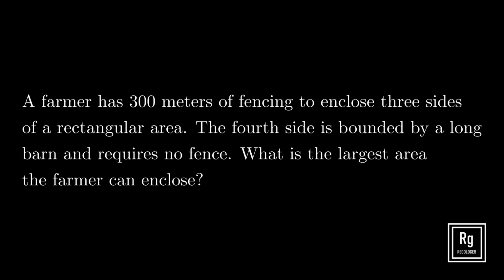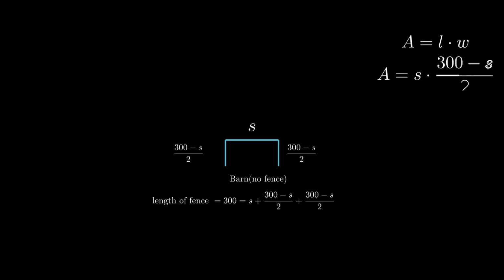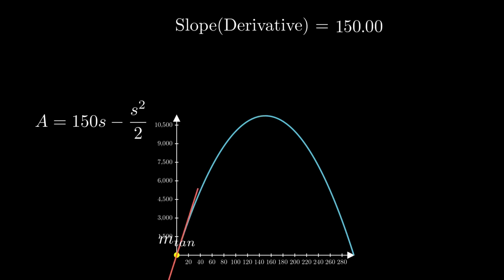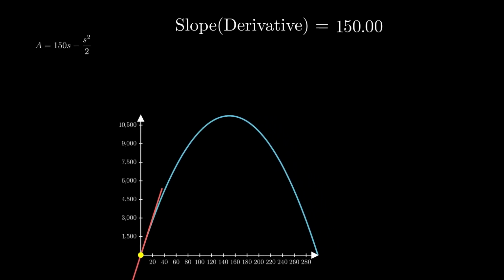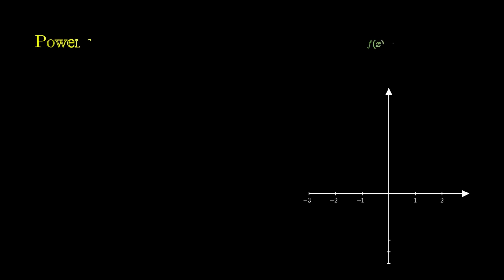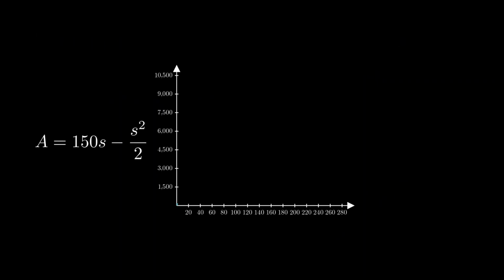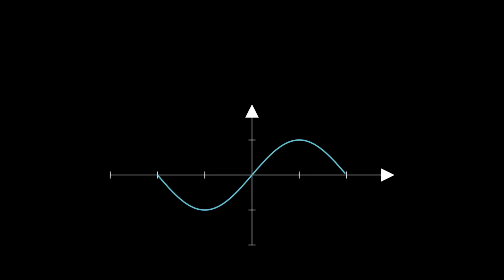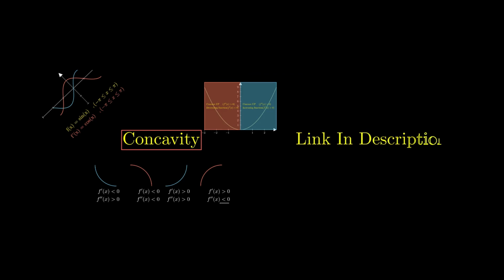Calculus: Optimization concept completely explained with a Problem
In this video, we are going to learn the optimization concept with a help of an example. But this video is not just about solving the problem it is a more complete overview of optimization and what we essentially mean by it, The example is just a framework from which we are studying the concept.